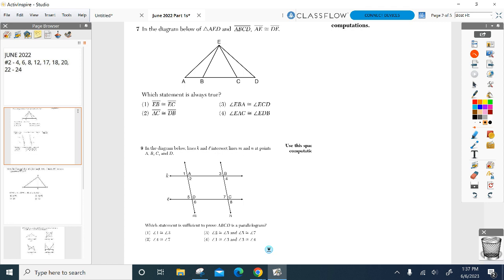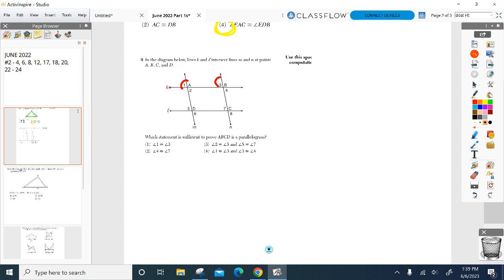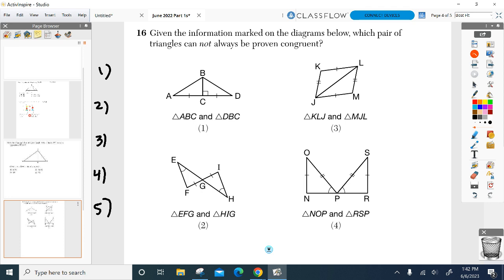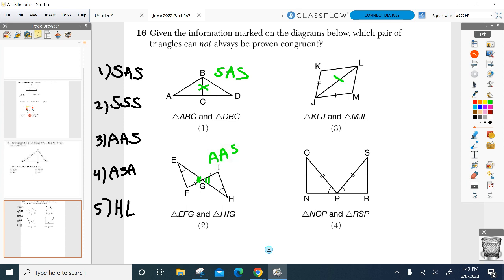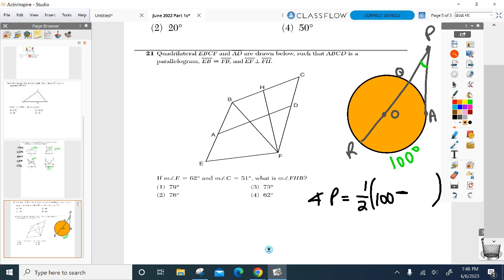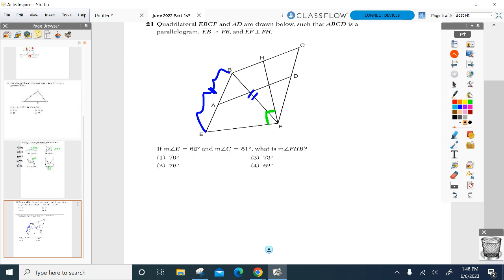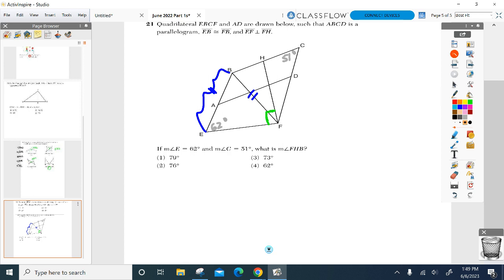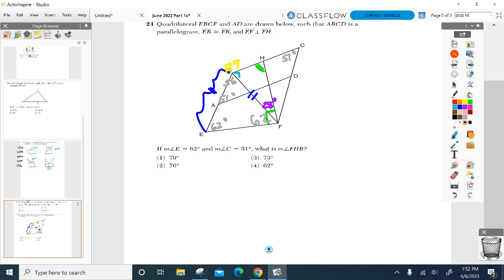Honors Geometry BC June 6th - June 2022 Part 1s